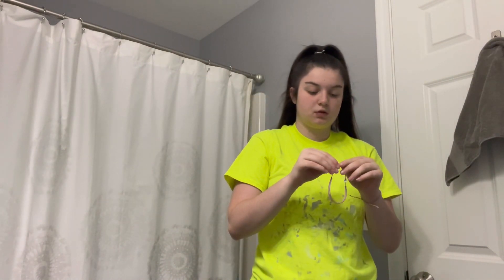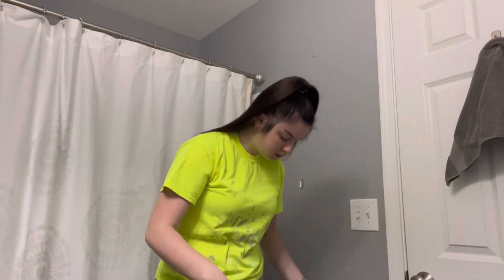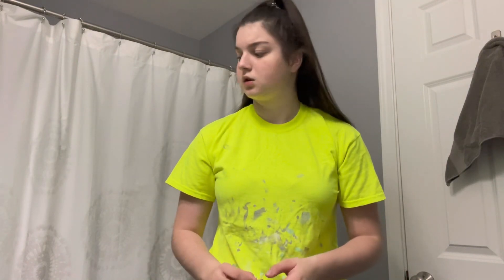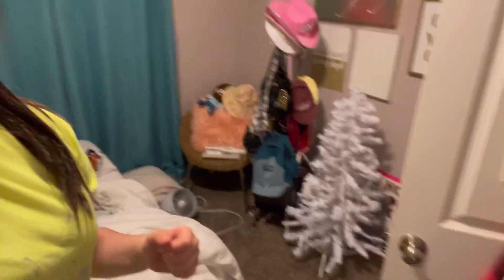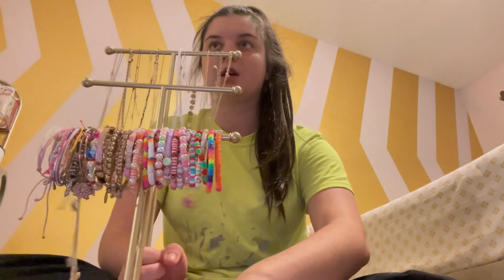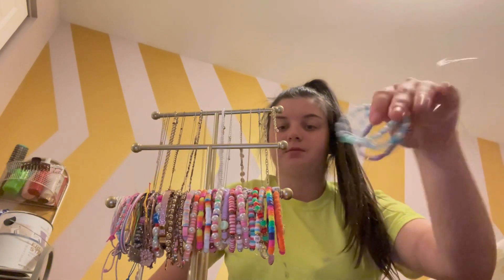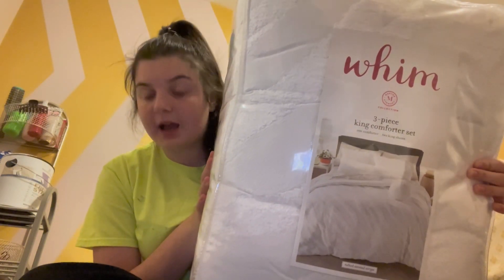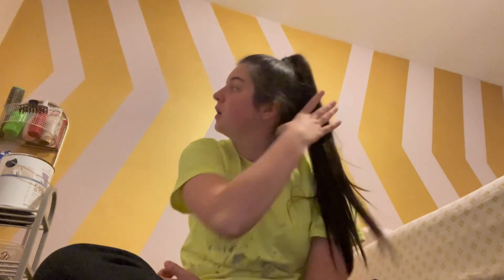The process of my EXTREME room makeover * 2022 * 🎨 (vlogmas day 4)| Lilliana Rose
Hey guys, it’s Lilliana Rose aka Lily. This video is day four of vlogmas! This video is basically just a video of the process/behind the sciences of me giving my room a massive makeover! What is vlogmas you may be asking, vlogmas stands for vlog and Christmas. During the vlogmas season aka the Christmas season YouTubers post 25 videos (one video a day) leading up to Christmas! I hope you’re having a good day and I hope you enjoy this video! ♡

Music 🎶
 There is no music used in this video :)

FAQ 💐
Camera(s)? ➥ Just my phone (12 pro max)
Editing software(s)? ➥ CapCut and pixlr

Xoxo, Lilliana Rose